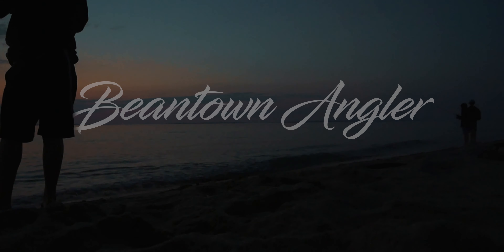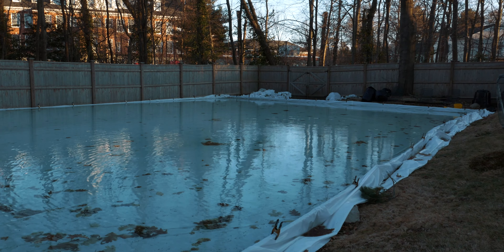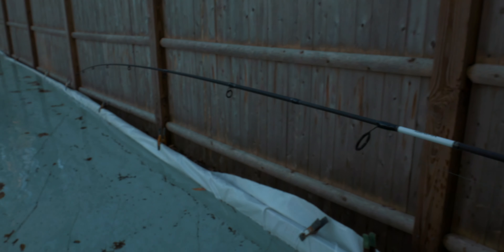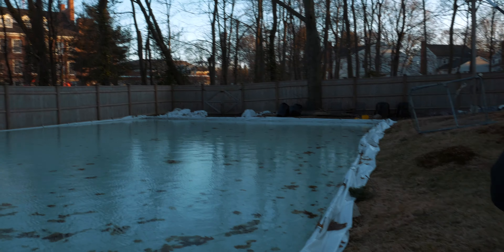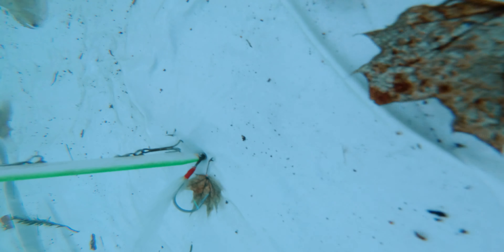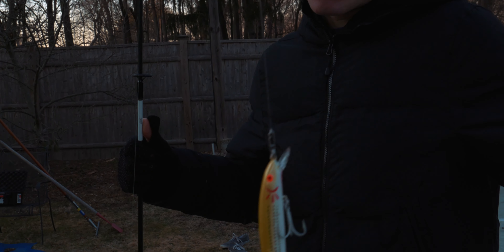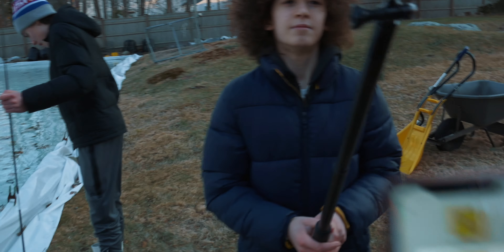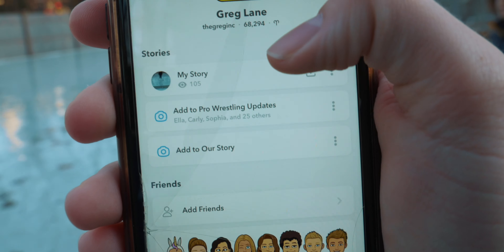Testing Lures in my Backyard Rink!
The season is slow, so we decided to go rink fishing in my outdoor hockey rink. We tested three different lure types and filmed them swimming underwater. Make sure to stick around for the whole video.

some old videos to watch